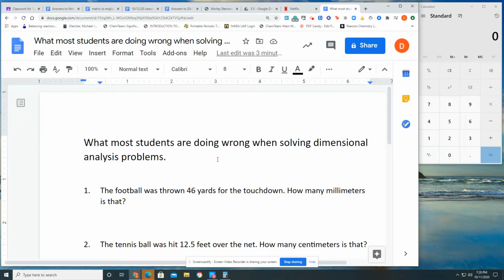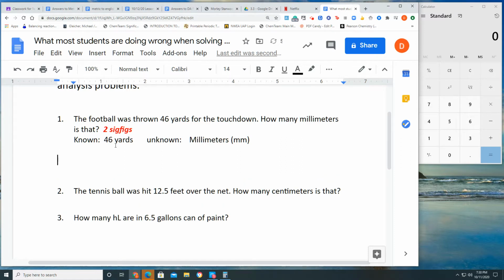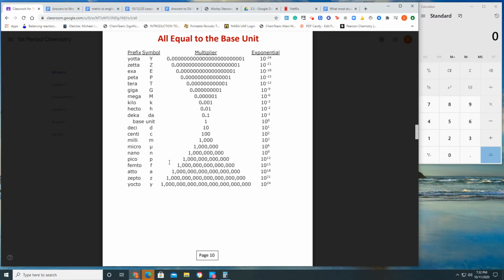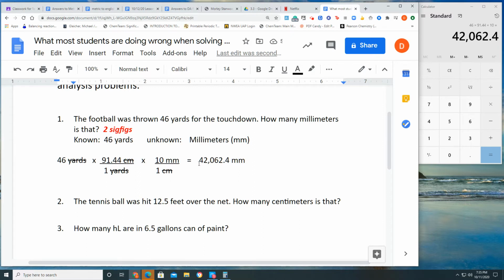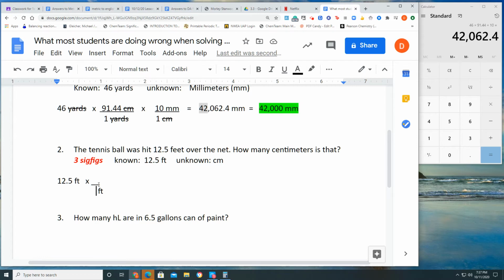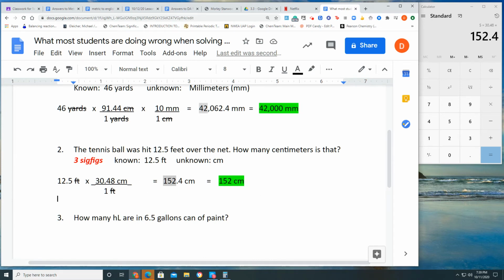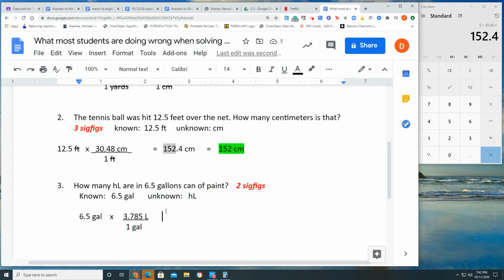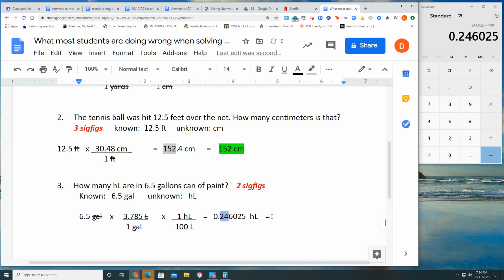Explaining where most students are making mistakes during dimensional analysis problems